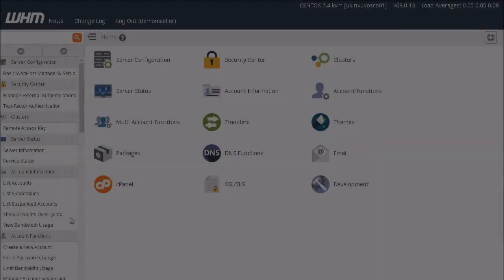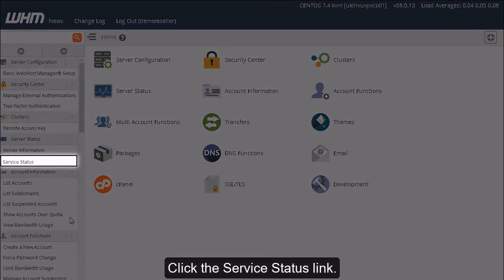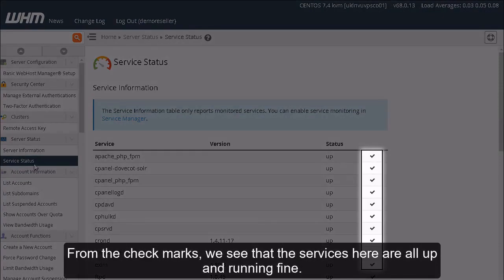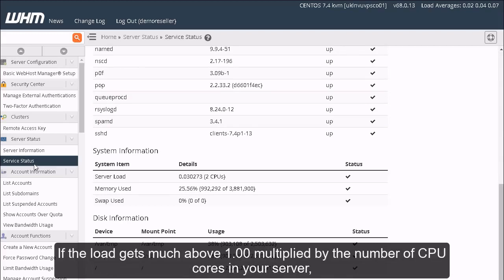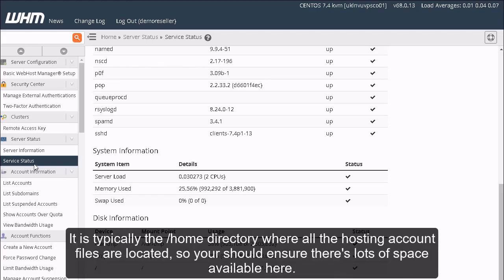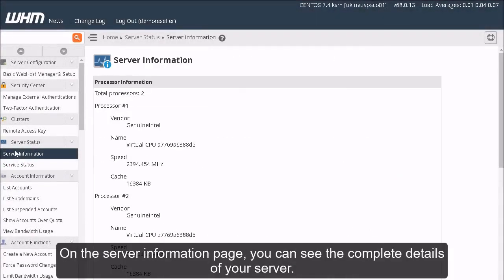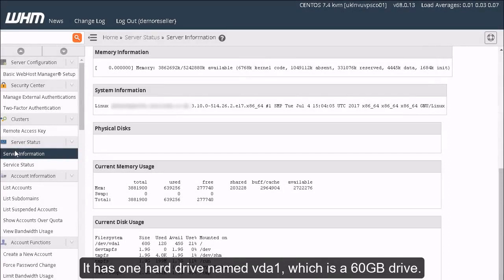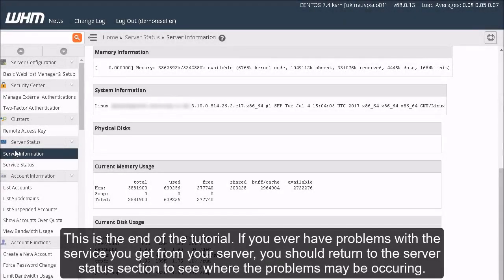Checking your server status and information in WHM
Let's take a look at the server status section of WHM and the two options: Server Information and Service Status.

Click the Service Status link.

Now click the Server Information link.

Here you will find a list of services running in your server and their status whether the services are up or whether they're failing.

From the check marks, we see that the services here are all up and running fine.

If you see Red Stop box (failing) or Yellow box (about to fail), then more investigation would be needed to find out why and how to get the services back up and running.

One of the more important item in this list is the server load. It is a good indication of how hard the server is being run. If the load gets much above 1.00 multiplied by the number of CPU cores in your server, the server may be overloaded and you should address this with your server administration.

Here at the bottom of the list of services, is a list of your hard drive partitions and how much storage space is being used by each. It is typically the /home directory where all the hosting account files are located, so you should ensure there's lots of space available here.

On the server information page, you can see the complete details of your server.

In this case, the server has 2 processors each running with 16MB cache since its a VPS.

The server has 3.8 GB of RAM.

It has one hard drive named vda1, which is a 60GB drive.

You can see a breakdown of how the 3.8GB of RAM is being used here.

Finally, a detailed breakdown of the hard drive partitions is shown here at the bottom of the page.

This is the end of the tutorial. If you ever have problems with the service you get from your server, you should return to the server status section to see where the problems may be occurring.